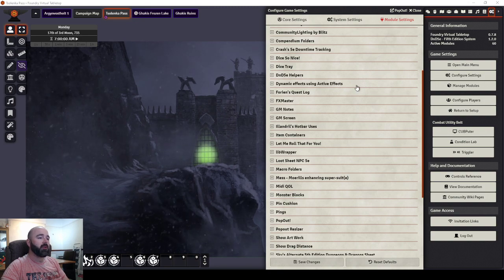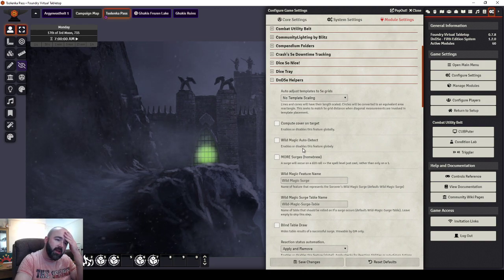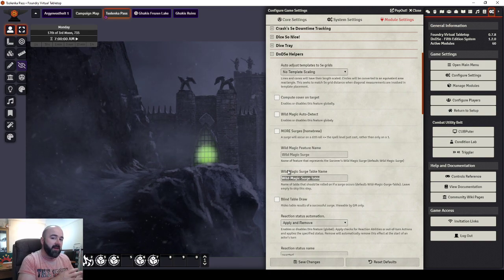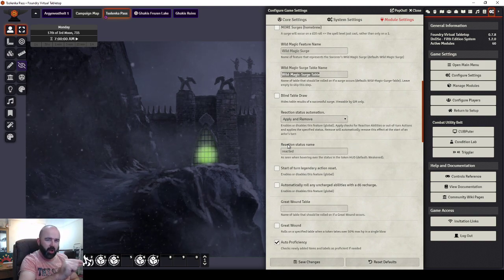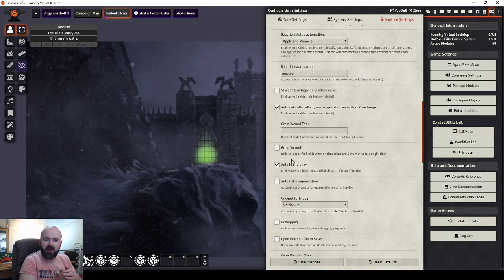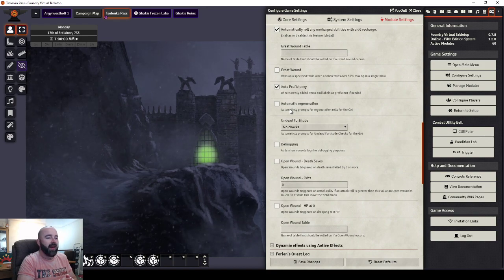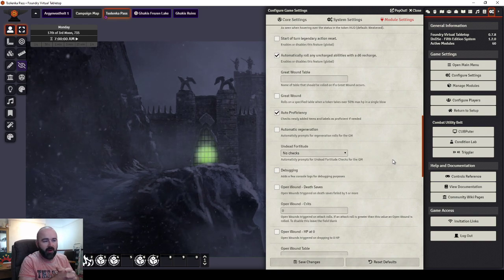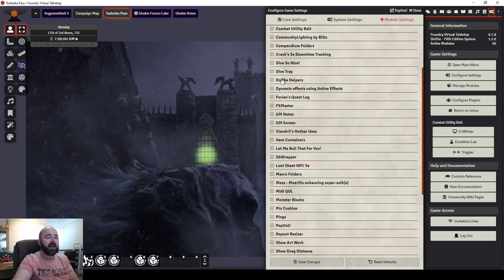DnD5e Helpers - Automating Regeneration, Wild Magic and more in Foundry VTT 5e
A brief video demonstrating the features of the DND5e Helpers module, which has several features relating to regeneration, wild magic, great & open wound tables that I find to be invaluable time savers in my campaign.